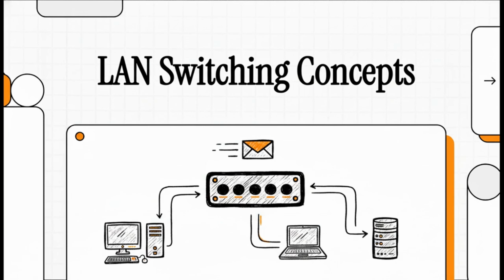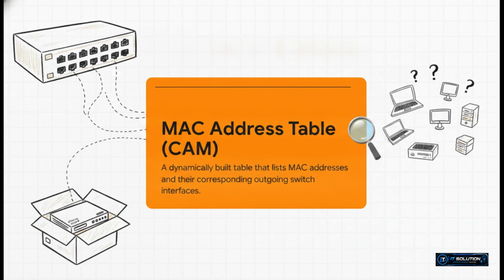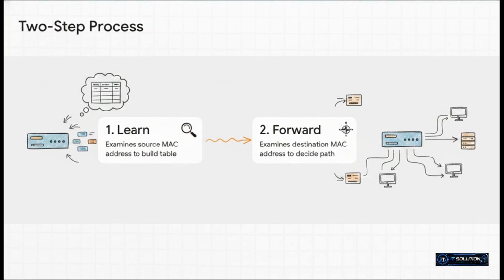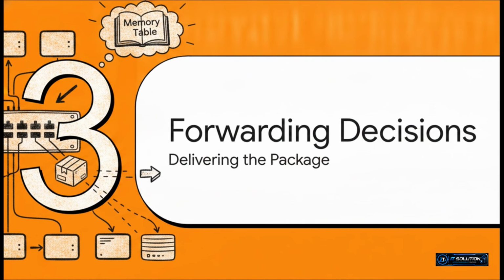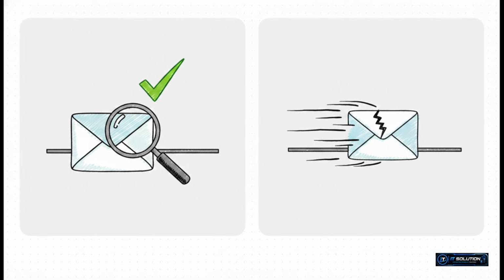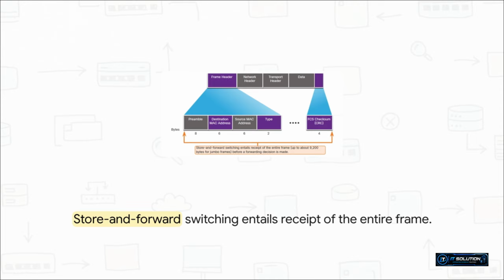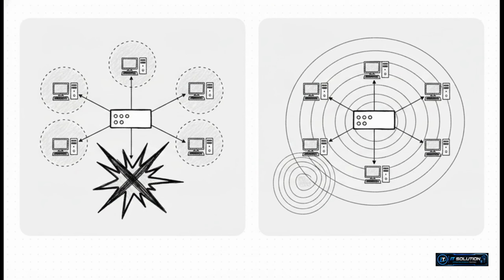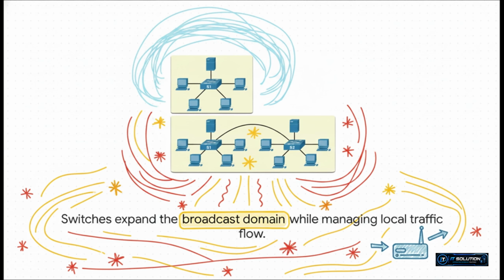CCNA1.1: SRWE_Module_2-Switching Concepts | IT Solution | CCNA | CCNP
[CCNA 200-301] SRWE Module 2: Switching Concepts | Frame Forwarding & Switch Security

Ever wonder how enterprise switches direct gigabytes of data in milliseconds without causing network loops or congestion? In this deep-dive tutorial, we cover SRWE Module 2 - Switching Concepts from the Cisco CCNA (Switching, Routing, and Wireless Essentials) curriculum. Master the inner workings of Layer 2 switches and discover how they keep modern enterprise networks fast and reliable.

📌 What You Will Learn:

How switches build MAC address tables and make frame forwarding decisions.

Switching modes comparison: Store-and-Forward vs. Cut-Through (Fragment-Free).

Managing Collision Domains, Broadcast Domains, and Microsegmentation.

Understanding Duplex Settings (Full-Duplex vs. Half-Duplex) and auto-MDIX setup.

IT Administrators and Network Engineers optimizing Layer 2 enterprise LAN performance.

Candidates preparing to pass the Cisco CCNA 200-301 Certification.

Businesses looking to eliminate LAN bottlenecks and modernize switching infrastructure.